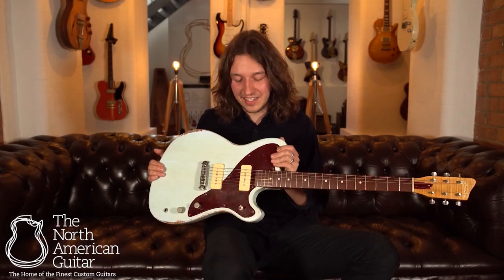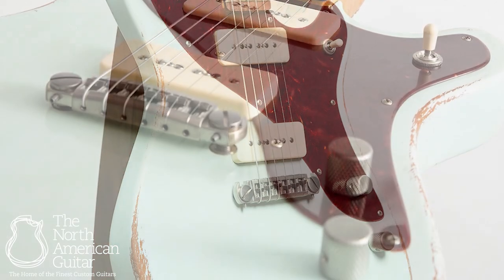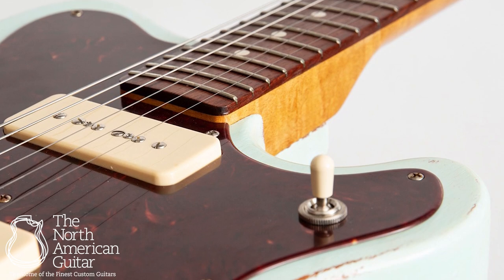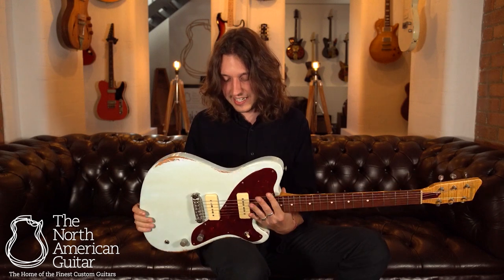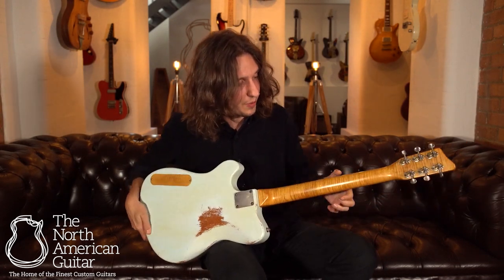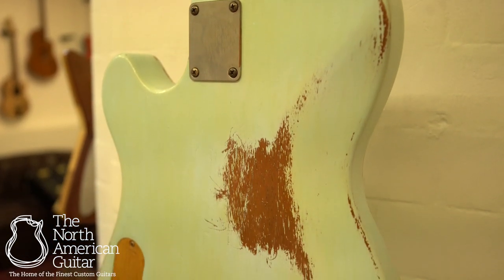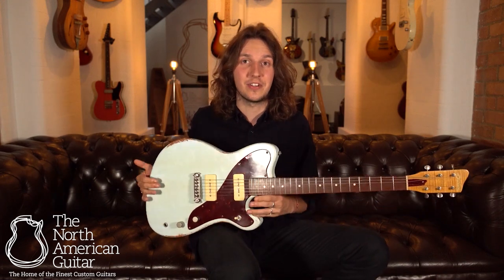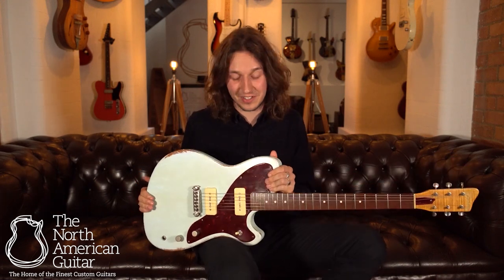TNAG Presents: Bunting Spiro Electric Guitar With Brian Love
Built to encapsulate the tone and feel of 1950s Jr style guitars, but with an offset body shape that deviates from the much-trodden​ ground of the original, the very versatile Spiro from Bunting Guitars is a rock-solid all-rounder.

Made from Spanish Cedar for the body with a bolted-on Bosnian Maple neck and Rosewood fretboard, this simple yet elegant workhorse really captures the spirit of that golden era P90 equipped rock machines with all the versatility and power that characterized them in tow.